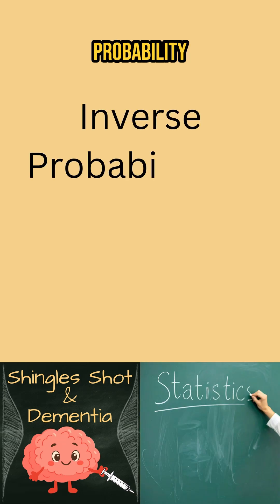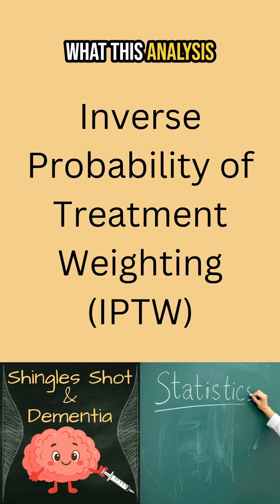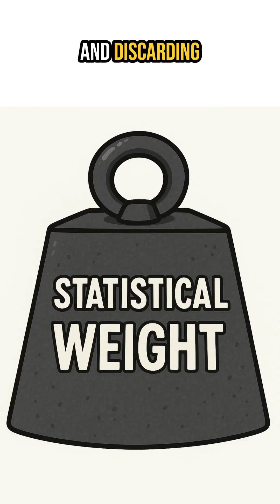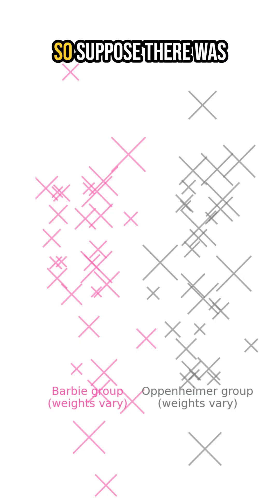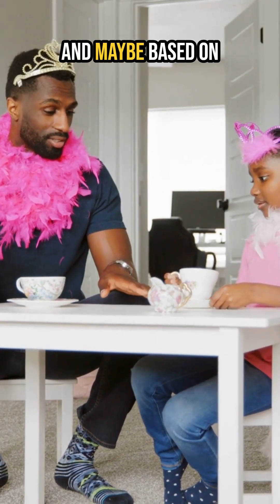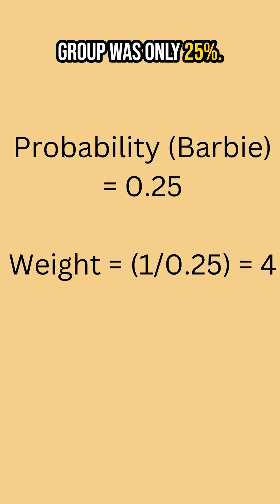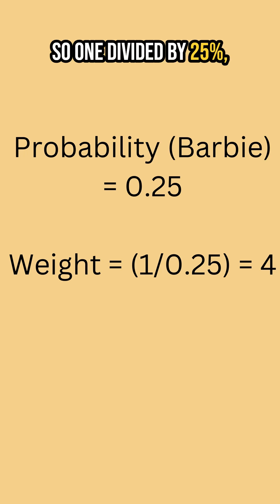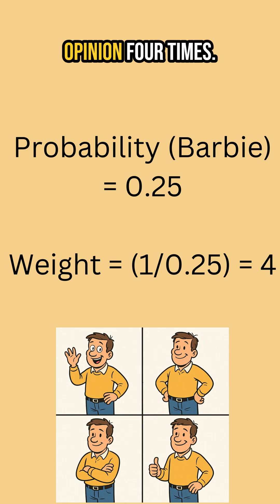What is inverse probability of treatment weighting (IPTW)? A Barbie and Oppenheimer analogy.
What do chickenpox and shingles have to do with your brain? This week, we dig into two 2025 headline-grabbing studies that link the shingles shot to lower dementia rates. We start in Wales, where a birthday cutoff turned into the perfect natural experiment, and end in the U.S. with a multi-million-person megastudy. Featuring bias-variance Goldilockses, Fozzy-the-Bear regression discontinuities, a Barbie-versus-Oppenheimer showdown for propensity scores – and the hottest rebrand of inverse-probability weighting you’ll ever hear.
Absolute vs. relative risk
Bias–variance tradeoff
Causal inference
Censoring
Confounding
Fuzzy regression discontinuity design
Healthy-user bias
Inverse probability of treatment weighting (IPTW)
Longitudinal study
Natural experiment
Negative controls
Optimal bandwidth
Propensity scores
Selection bias
Subgroup analysis
Triangular kernel weights